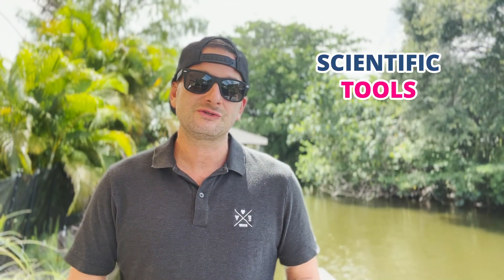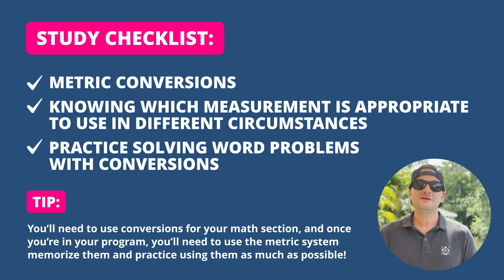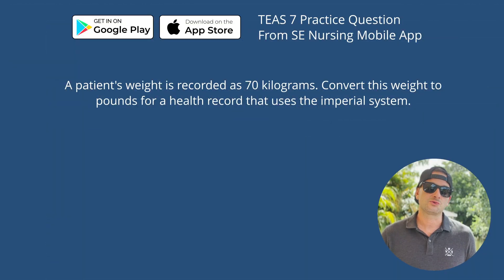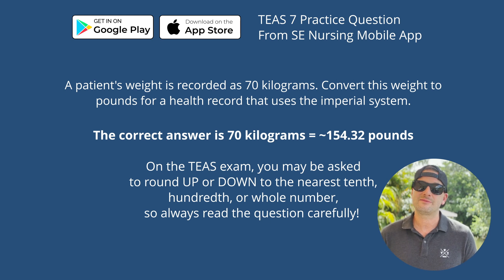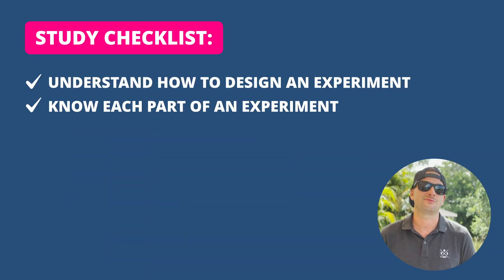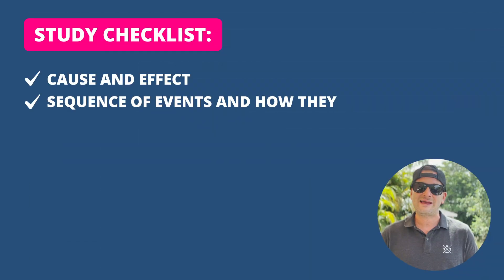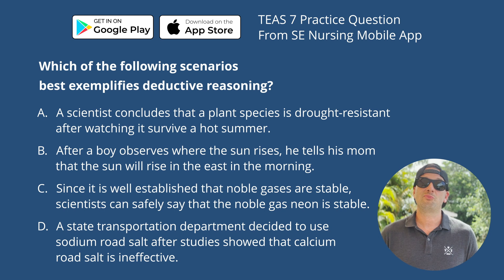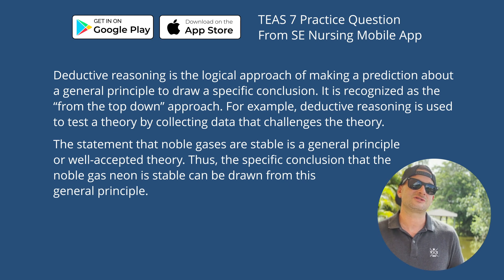TEAS 7 Science Review | What to Study for 9 Scientific Reasoning Questions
TEAS 7 Science Review on the Scientific Reasoning topics, these topics will account for 9 of the 44 scored questions from the TEAS 7 science exam.

Get everything you need to study and PASS the TEAS 7 (or 200% of your money back) guaranteed for just $29

For the scientific reasoning questions, you'll want to know concepts like: scientific tools, scientific measurement, metric conversions, designing an experiment, scientific method, data analysis and interpretation, drawing conclusions, and how to eliminating bias.